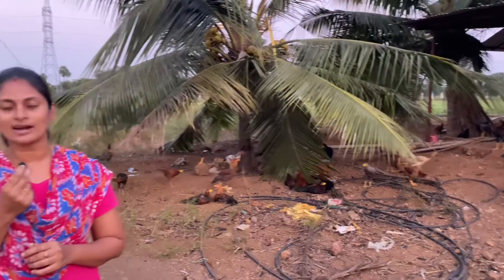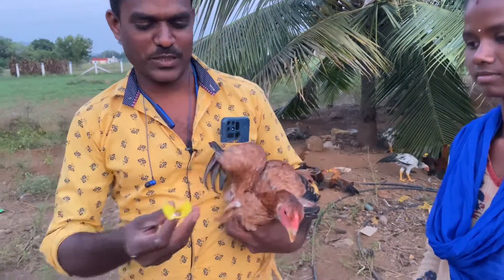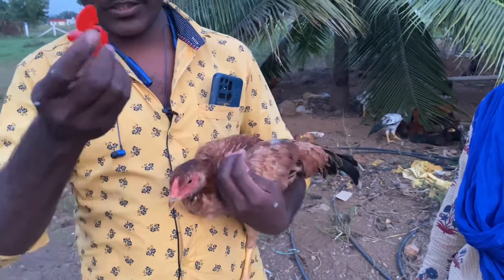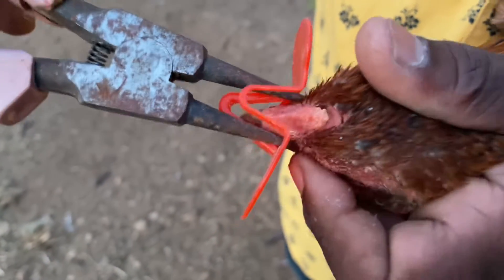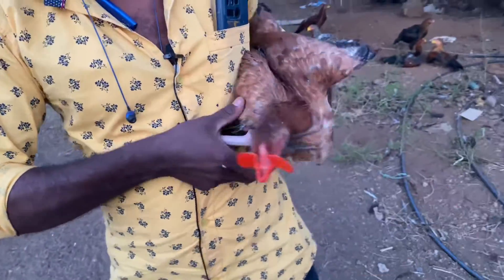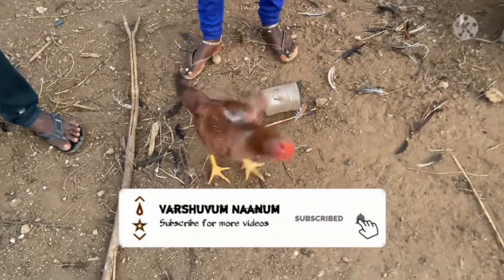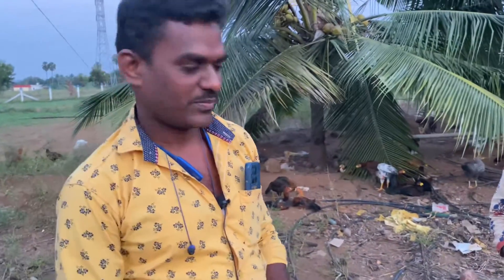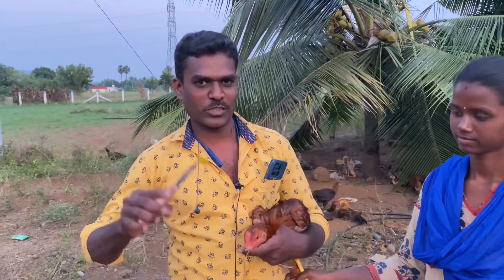Nose Clip Sales/உங்கள் கோழிக்கு மூக்கு கிளிப்பை எப்படி அணிவது?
By watching this video,you can able to buy nose clip and also how to wear nose clip for hen in easy way

Our other videos link given below:

நாட்டுக்கோழி வளர்ப்பில் கட்டாயம் தெரிந்து கொள்ள வேண்டிய தகவல்கள்|Modern country chicken farm

Regards
Varshuvum Naanum Team